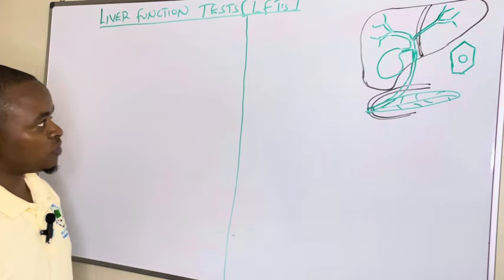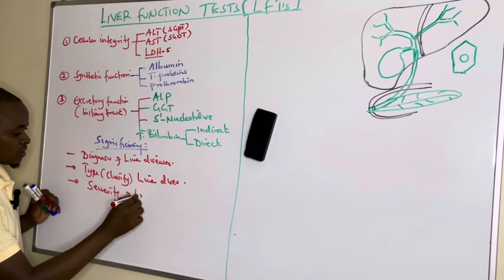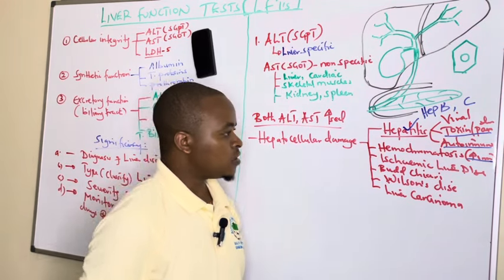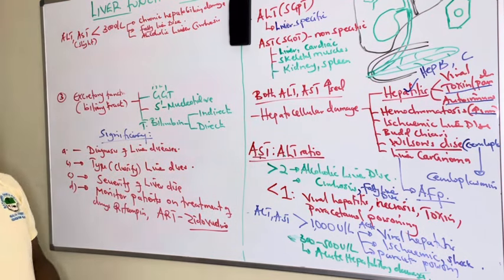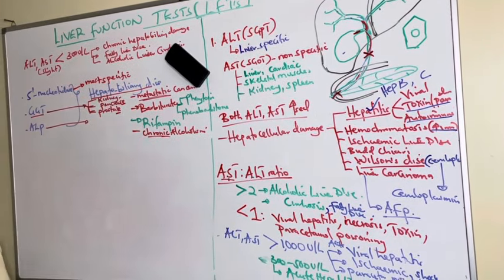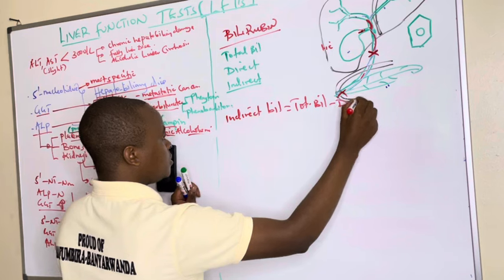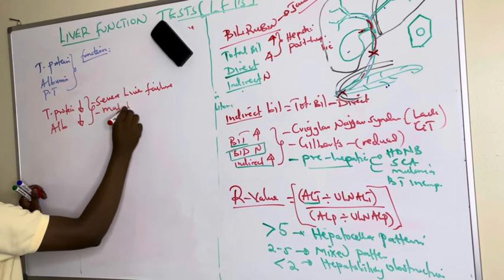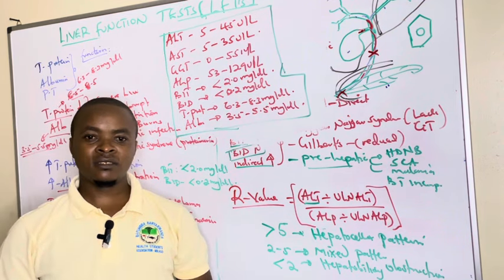Understanding Liver Function Tests and What Your Results Mean: ALT | AST | GGT | ALP | Bilirubin